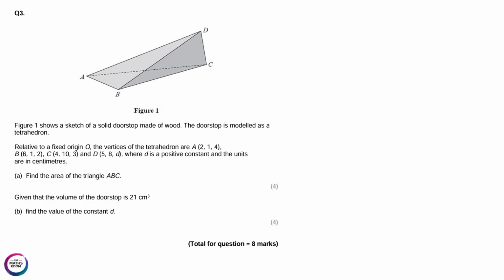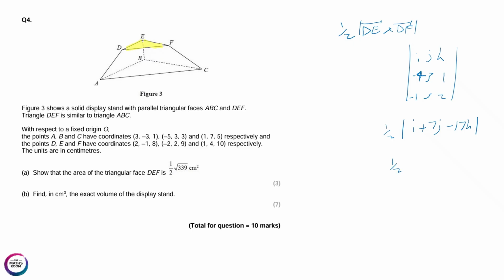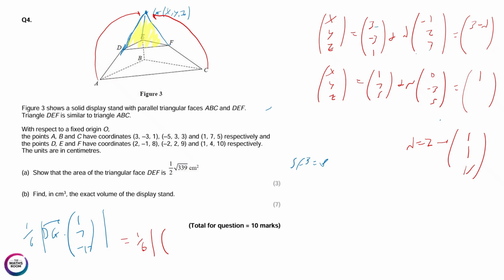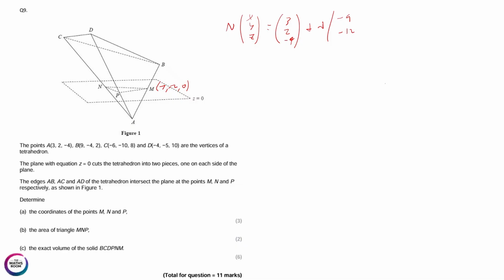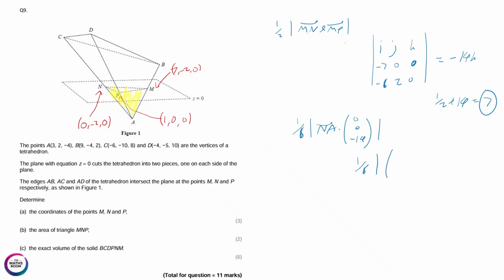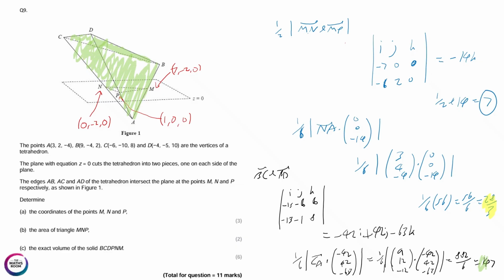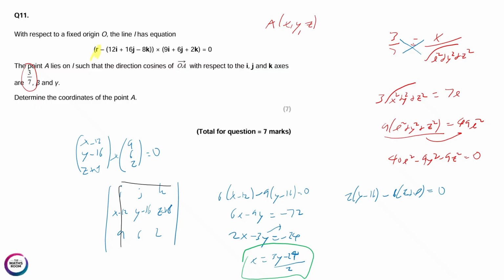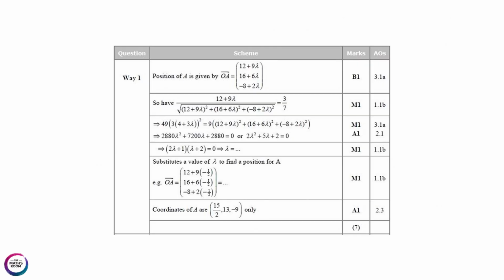A-Level Further Pure Maths (FP1) – Vectors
Step-by-step method to solve this question and secure the marks 👀